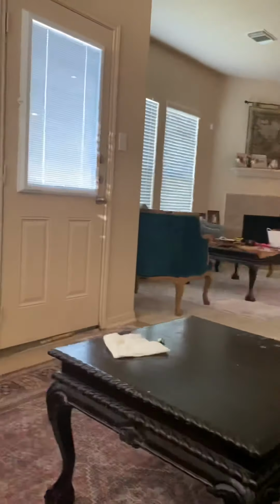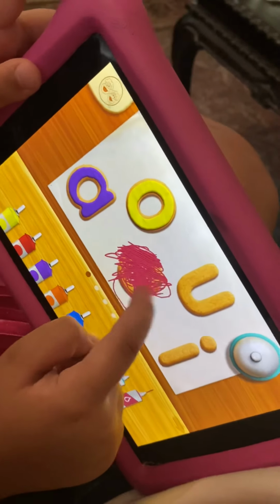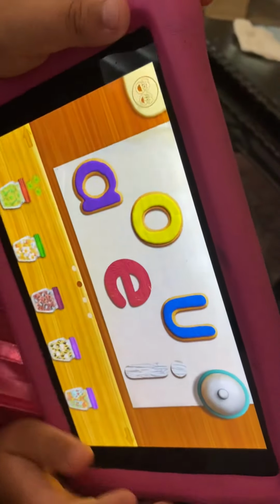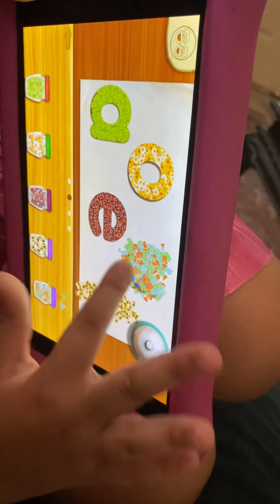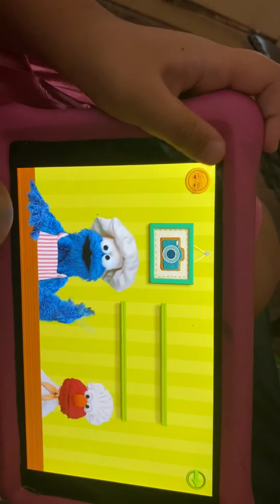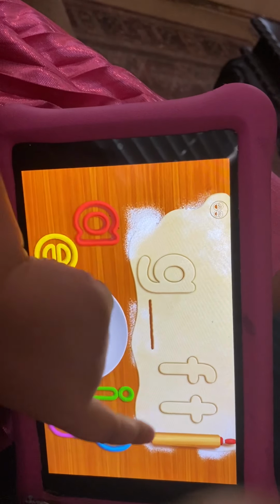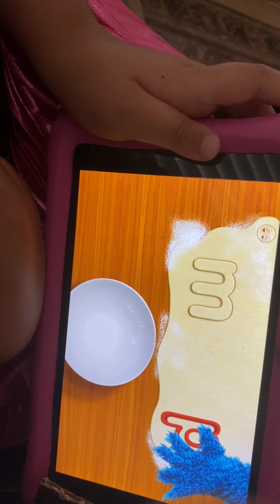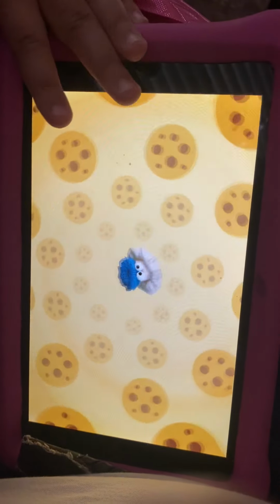June 6, 2020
Farah’s world